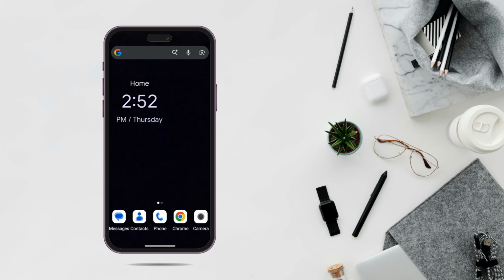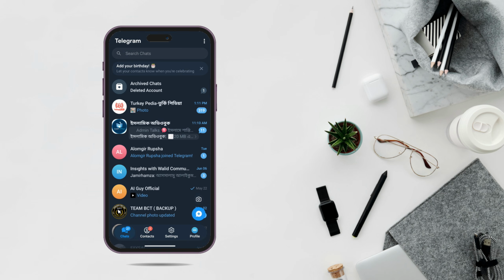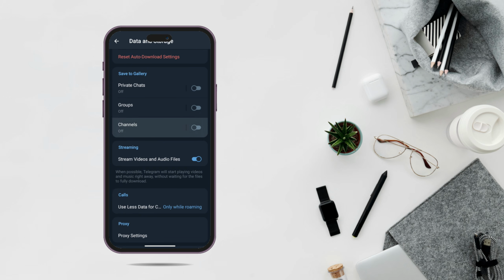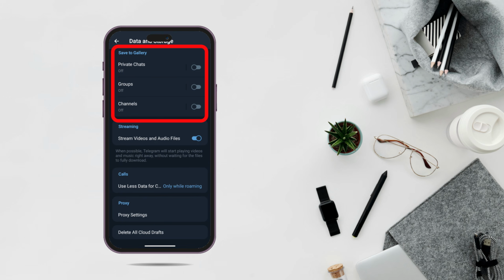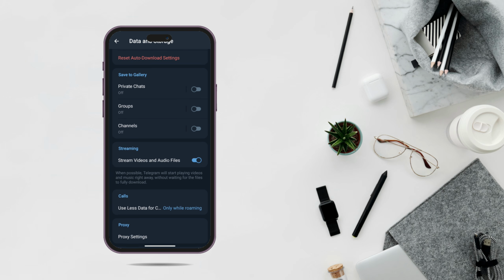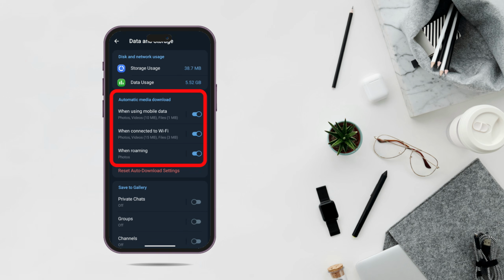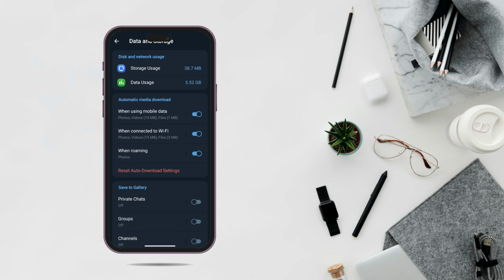How to Save Telegram Photos and Videos on Android | Download Telegram Photos and Videos to Phone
Want to know how to save Telegram photos and videos on Android? In this quick tutorial, I’ll show you how to save Telegram photos and videos to your phone and how to save Telegram photos and videos to gallery step by step. If you want to save Telegram photos and videos on Android, this video will show you exactly what to do.

You’ll also learn how to download Telegram photos and videos to phone, how to save photos and videos in Telegram, and how to save pictures and videos on Telegram directly to your Android device. If you’re wondering how to save Telegram photos and videos by downloading, simply follow the steps shown in this video.

This tutorial also explains how to save Telegram private videos and how to save photos and videos from Telegram when they don’t automatically appear in your phone’s gallery. Whether you want to save Telegram photos and videos on Android, download Telegram media to your phone, or learn how to save photos and videos on Telegram, this quick guide will help.

Watch the full video to learn how to save Telegram photos and videos, how to save Telegram photos and videos to gallery, and download Telegram photos and videos to phone easily on Android.